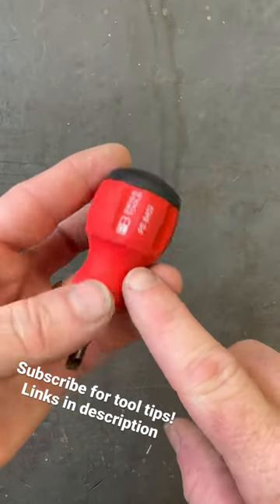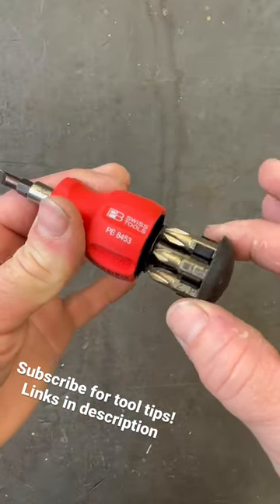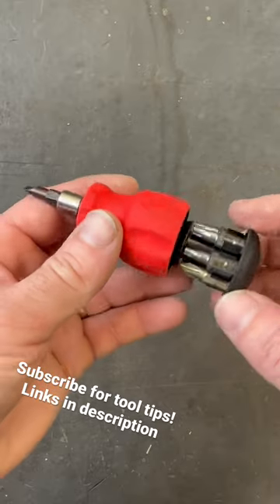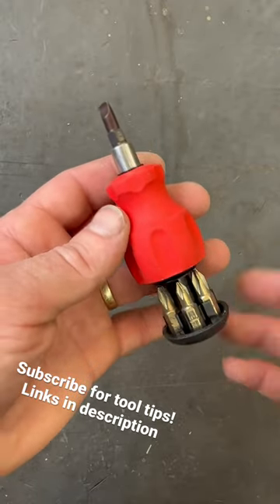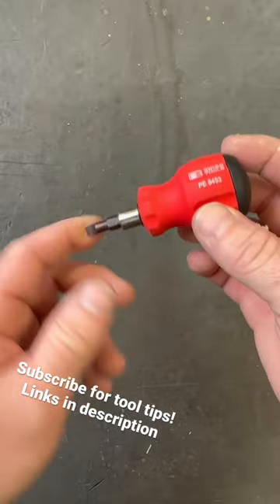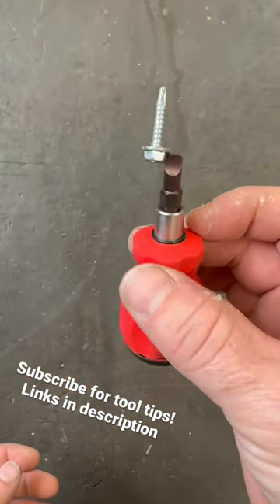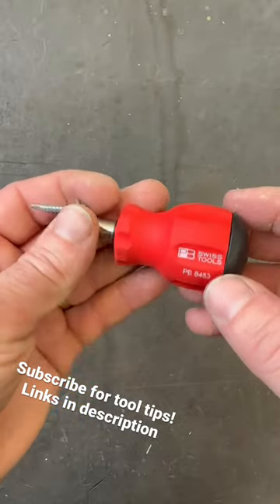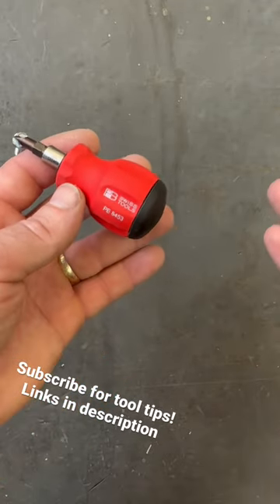PB Swiss Stubby! Short and Simple is sometimes best!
PB Swiss Stubby Driver